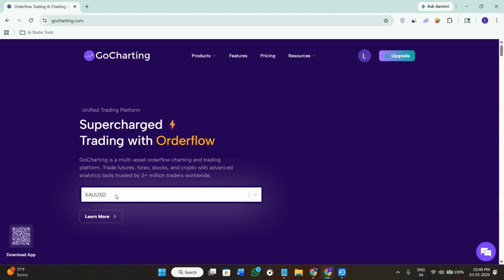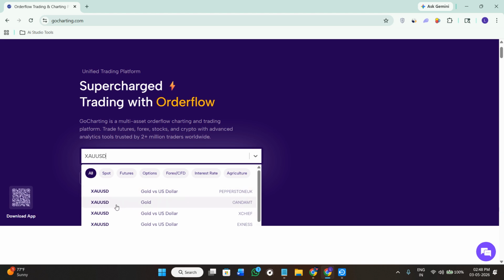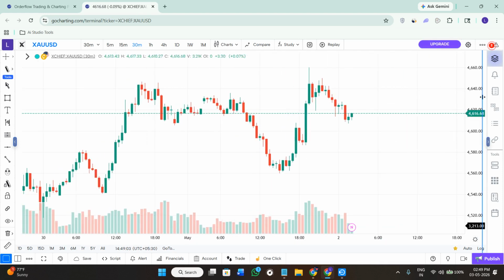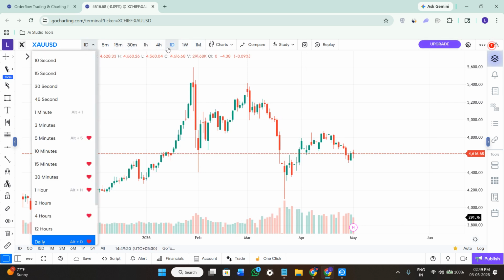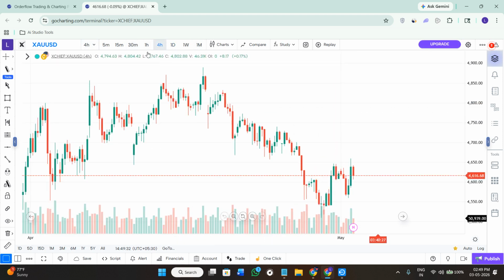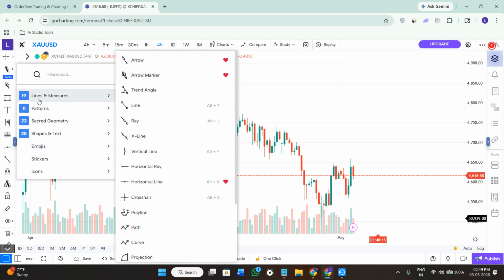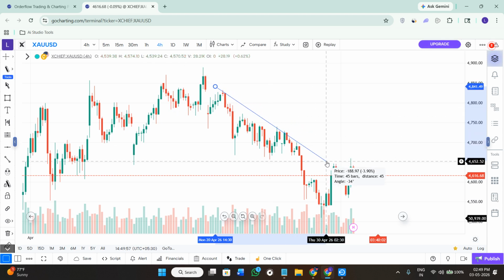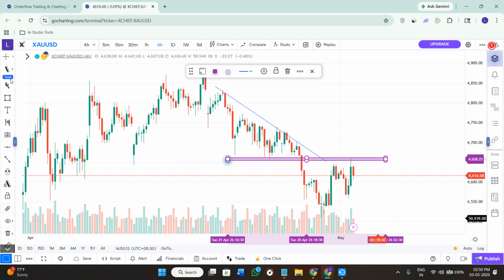How To USE GoCharting [2026]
Welcome to the Fixed Formulas YouTube channel! In this tutorial video, I will show you How To USE GoCharting 2026